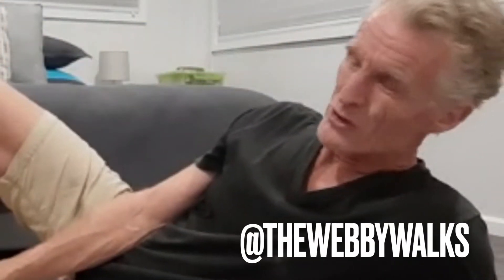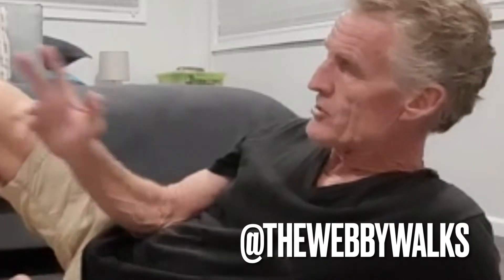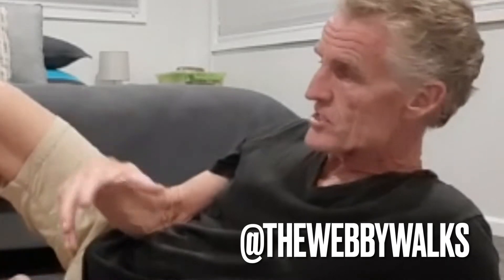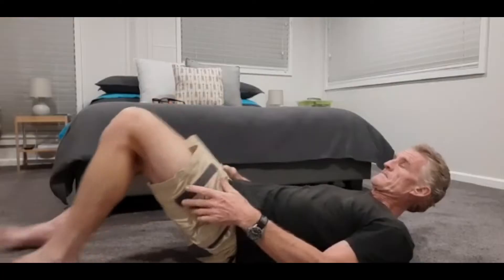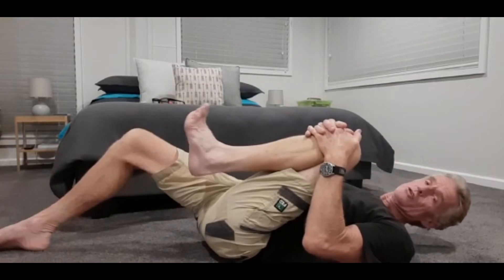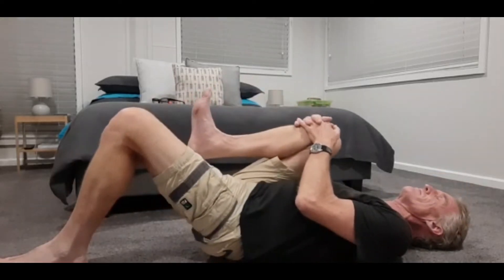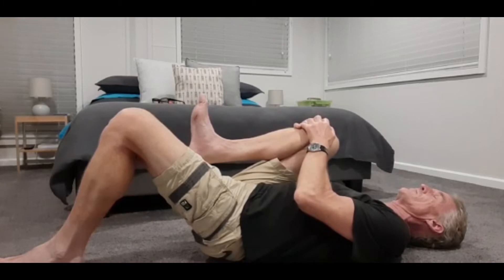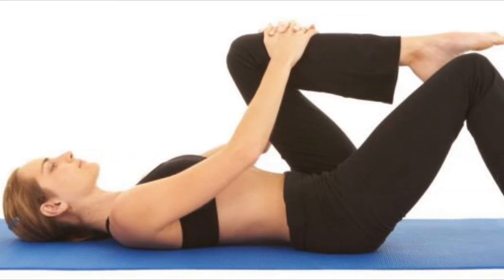Webby Exercise Tips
Greg Webb set up TheWebbyWalks to talk about health and wellbeing

The second TheWebbyWalks​ Series follows events after New Year’s Eve and the bushfires in New South Wales, which destroyed Gregory Webb's house in Lake Conjola and includes interviews with various people about health and lifestyle. After decades working in Sydney in the health and fitness industry, Webby returned to Conjola and continues working, exercising regularly and close to the nature he loves so much.

‘My father walked regularly right up until his late eighties.’ says Webby. ‘Although food was never in short supply at home, us kids we were always encouraged to eat fresh fruit, drink water or milk and eat lotsa veggies.’

In the busy world we live in today it is a struggle to find time to exercise or eat properly. But as your health is your wealth, the time has to be found. Since January 1, 2020 Greg and his wife Alex have been rebuilding

‘At times the walks are very emotional. At times its all incomprehensible and yet inspiring.’ said Webby, ‘It’s very tough and raw as the landscape has changed so utterly and the devastation so total. But it is encouraging to see nature getting back on its feet with new shoots everywhere.” concluded Webby